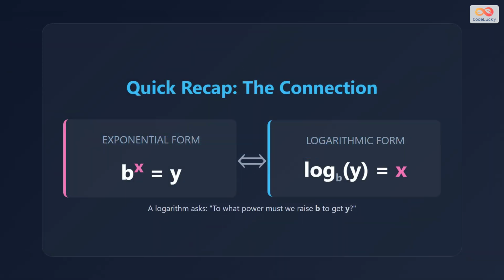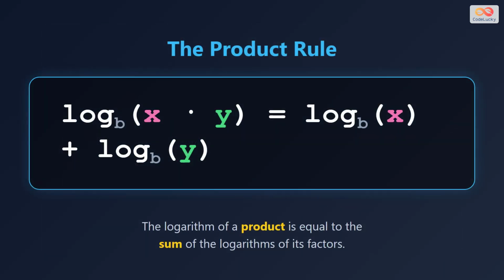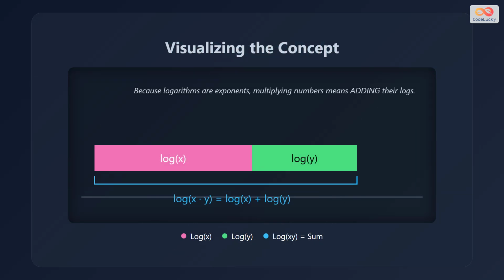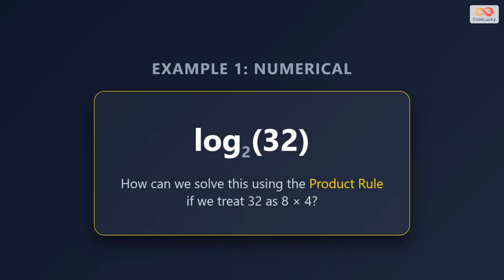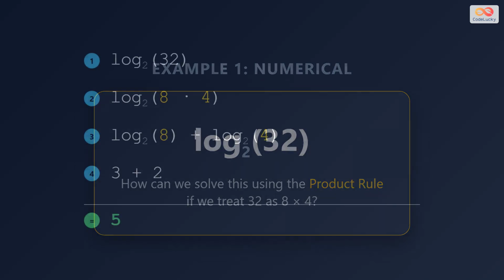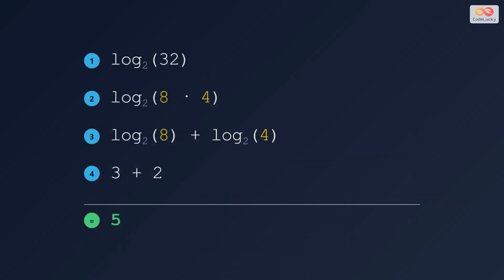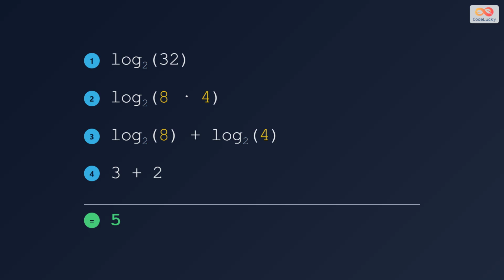Properties of Logarithms: The Product Rule Explained (Algebra)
Learn the Product Rule of Logarithms in this beginner-friendly algebra lesson! 🧮✨

We simplify the formula log(ab) = log(a) + log(b) and show you exactly why it works using the connection between logs and exponents.

In this video, you will learn:

1. What the Product Rule is 📏
2. A visual intuition for why it works 🧠
3. Step-by-step numerical examples 🔢
4. How to expand algebraic expressions involving variables 📝
5. The most common mistake students make (and how to avoid it) ⚠️

Perfect for Algebra 2 students, college algebra, or anyone needing a math refresher. Master your log properties today!

Chapters:
00:00 - Introduction
00:17 - Recap Connection
00:41 - The Formula
00:59 - Visualizing
01:20 - Example 1 Setup
01:35 - Example 1 Solution
01:59 - Example 2 Algebra
02:16 - Common Mistake
02:35 - Summary
02:52 - Outro